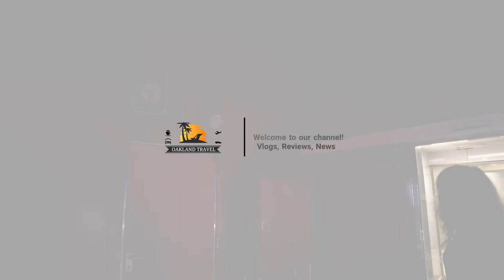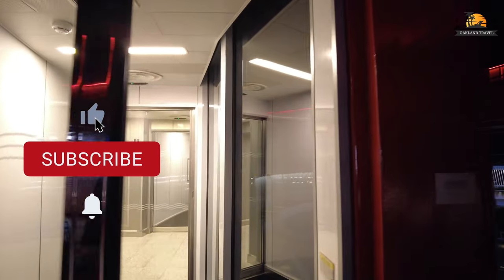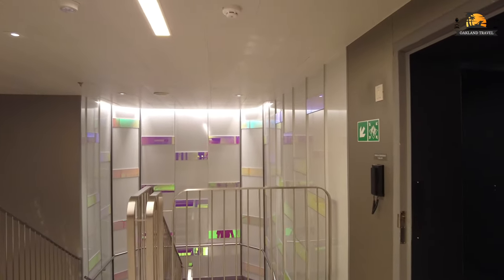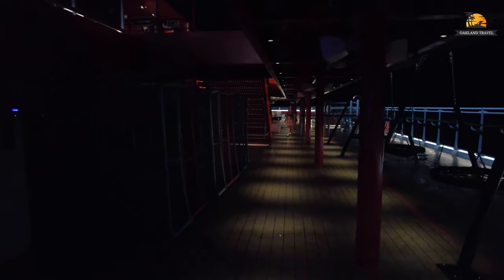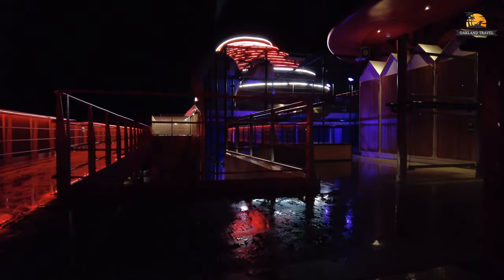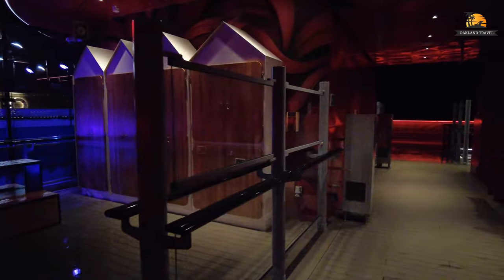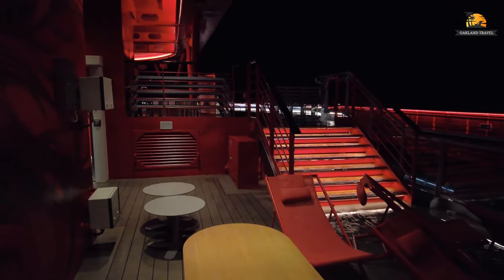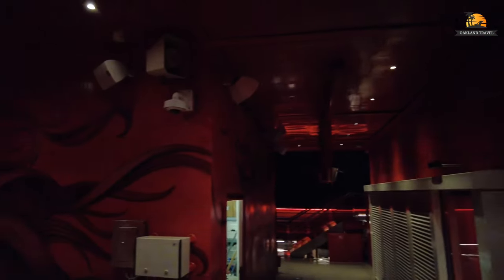Scarlet Lady - Trying To Find The Perch | Oakland Travel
If you look at the deck plans for the Virgin Voyages ship Scarlet Lady, you'll see an area on Deck 17 labeled The Perch. In episode 27 of the vlog from our November 2021 cruise on the Scarlet Lady, we're on Deck 16 in the area of the Cabanas trying to figure out where the Perch is located. It was our first night on the ship and we were still exploring and learning the layout.

Code: MXZAO5LTMLWAABOS